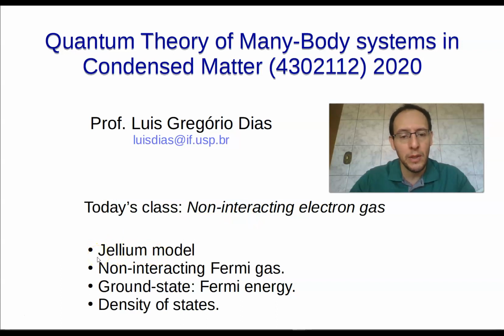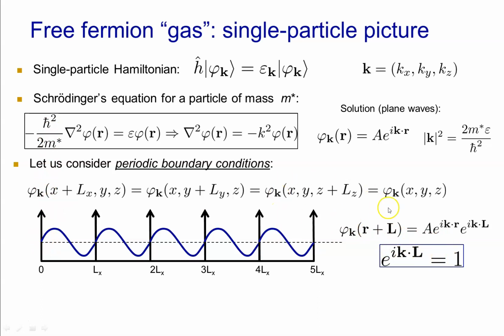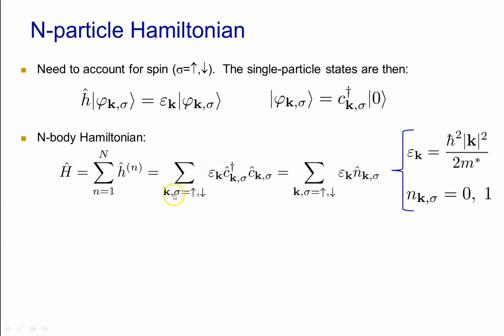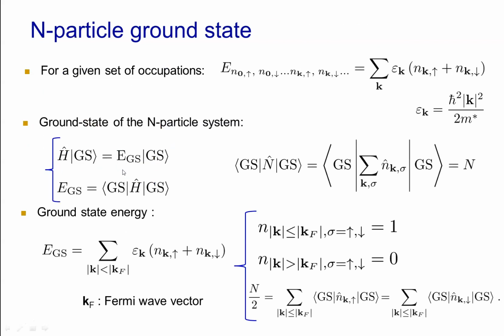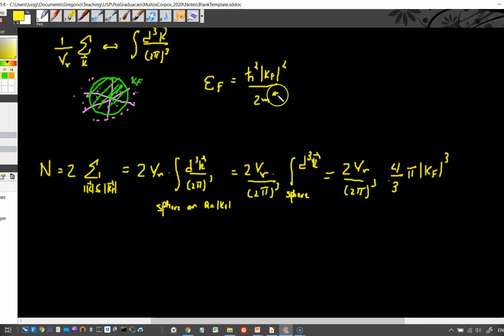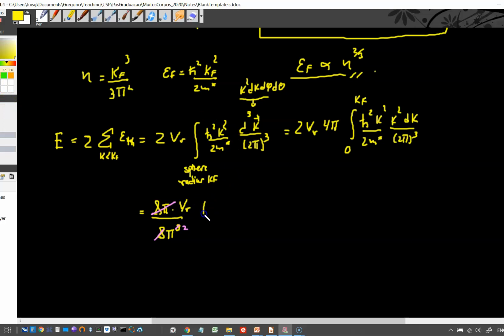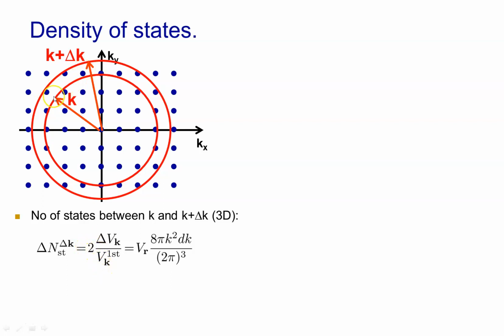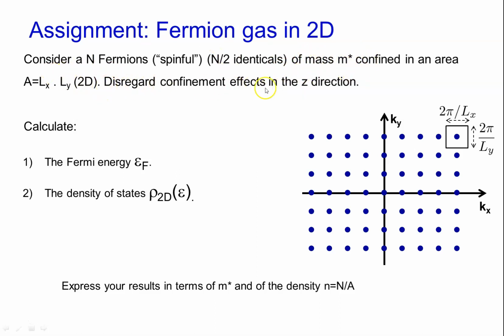5- Non-interacting electron gas - Course on Quantum Many-Body Physics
In this class, we will cover:
-The jellium model
-Non-interacting Fermi gas.
-Ground-state: Fermi energy.
-Density of states (3D) (2D as an assignment).